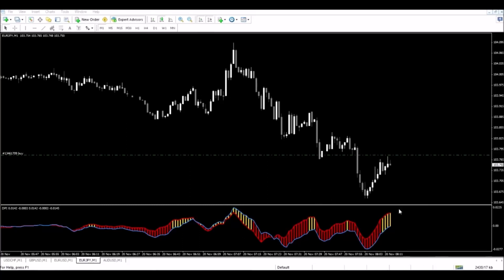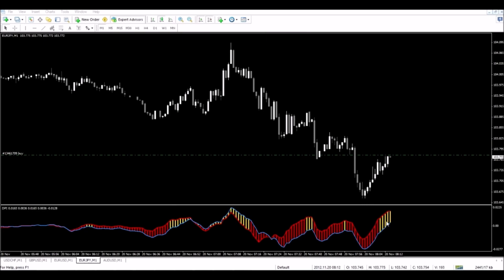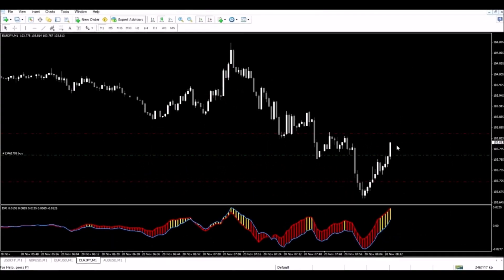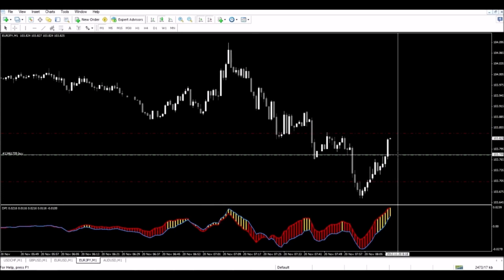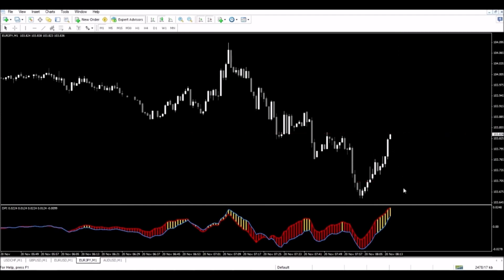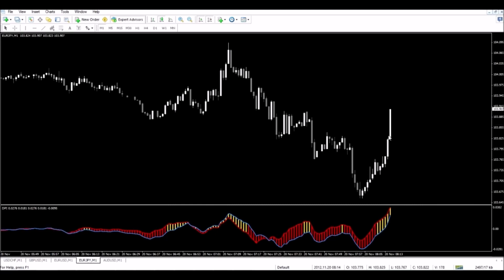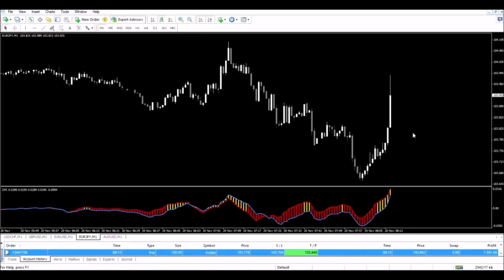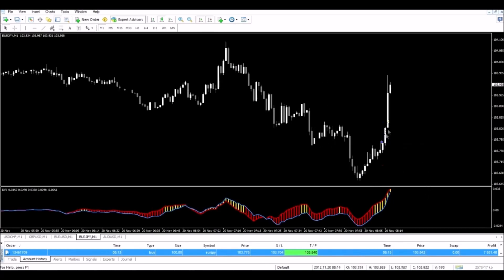EURJPY Buy Trade Russ Horn Long Trade Rapid Results Method Demo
Technical Analysis is the easiest and most precise way of trading the forex market known by the forex traders community. All available information on any particular currency, and its impact on traders, and the market, are already reflected in a currency's price.

The foreign exchange market is mostly composed of trends and is, therefore, a place where technical analysis can be used very effectively. Experience in trading has shown that history repeats itself,- over time, certain chart patterns become consistent, predictable and very reliable. The problem is being able of spotting them. There's always more than meets the eye at first glance.

Prices move in trends; and the traders who don't know this fact obviously have no need to implement a trading methodology on technical analysis, they haven't even realized yet. But, over 100 years of research has shown that those who trade with the trend, more often than not, greatly improve their chances of winning in the forex markets (i.e., making a profitable trade).

Many times finding the prevailing trend will help you become aware of the overall market direction and offer you better visibility, especially when shorter-term movements tend to clutter the picture. And many times following the trend will bail you out of an initially less than great entry point.